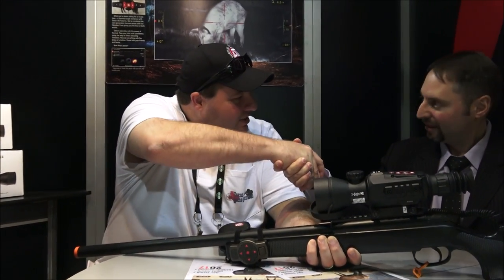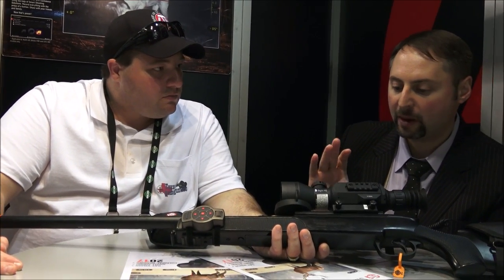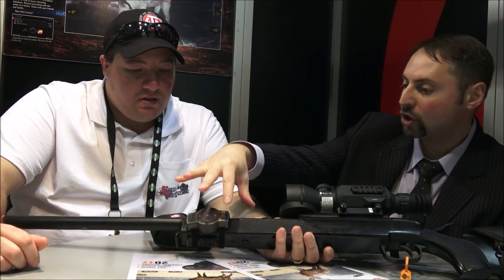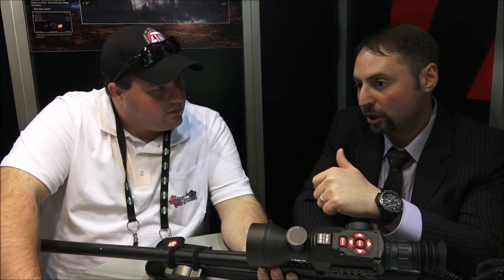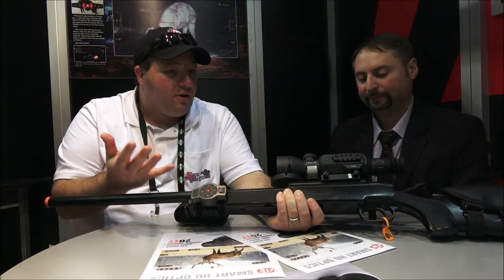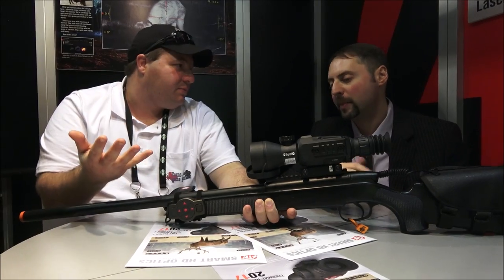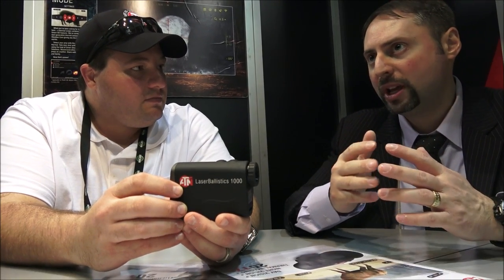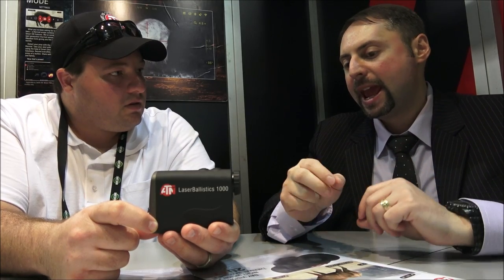ATN Laser Range Finder & Bluetooth Remote - First look 2017 Shot Show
I first hand look at the new ATN Laser Range Finder - Bluetooth connectivity to all ATN Smart HD products and the New Bluetooth Remote!  Let us know your questions in the comments below!